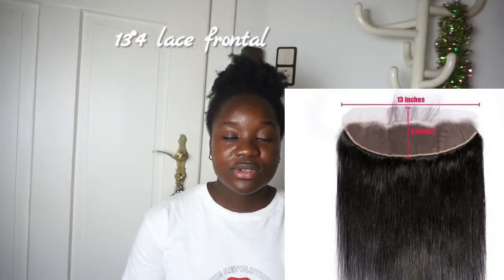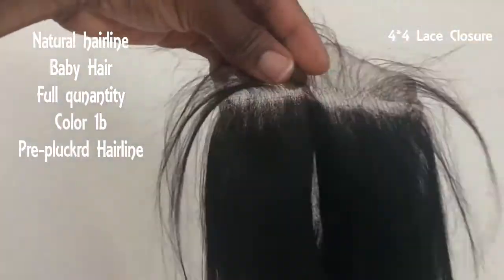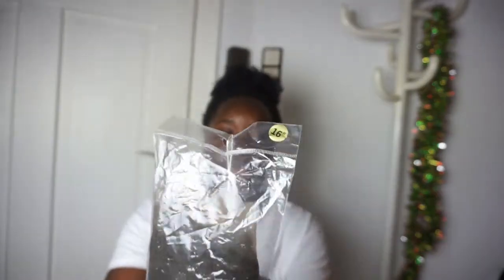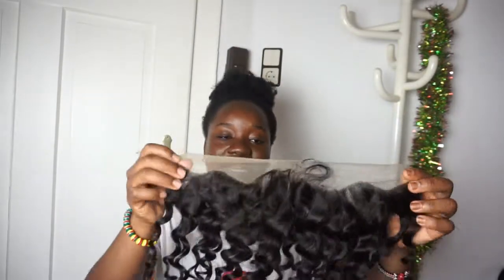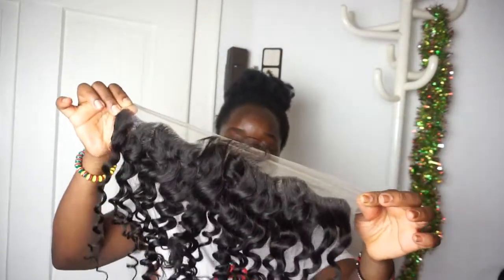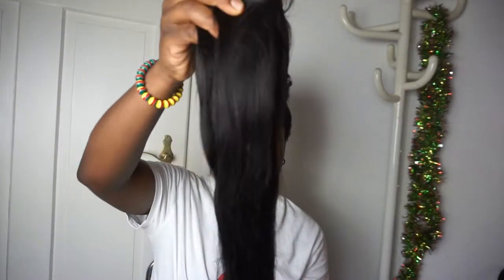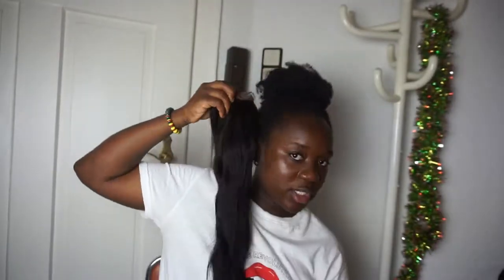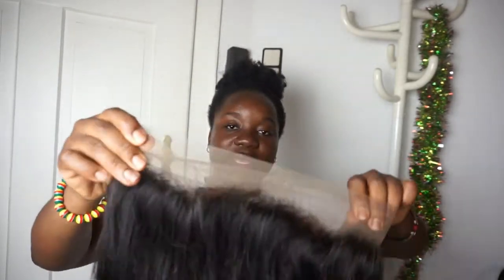What's Difference Between Lace Closure, Lace Frontal And 360 Lace Frontal | HONEST KNhair Review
Welcome to watch our video about what's difference between 4x4 lace closure, 13x4 lace frontal and 360 lace frontal, the best way to make your look more natural is using a closure or a frontal with human hair bundles. KNhair lace closure is 100% virgin human Remy hair, it is real high-quaity human hair, the price is affordable!

🎉 KNHAIR SOCIAL PLATFORMS 🎉